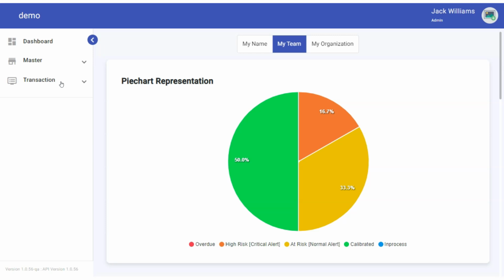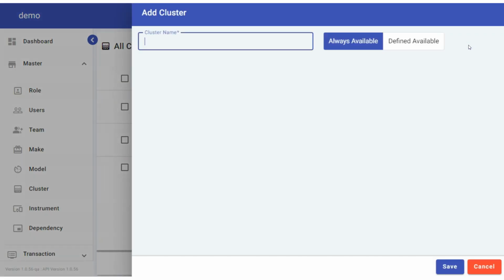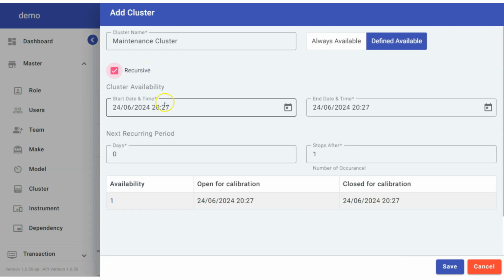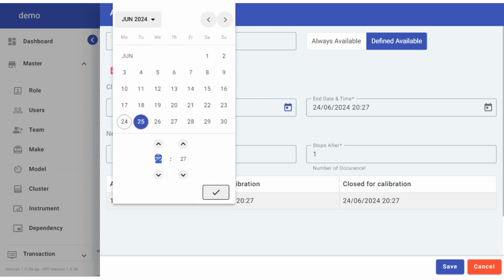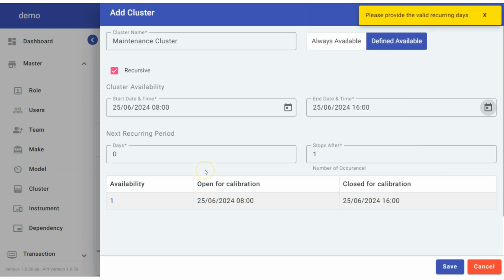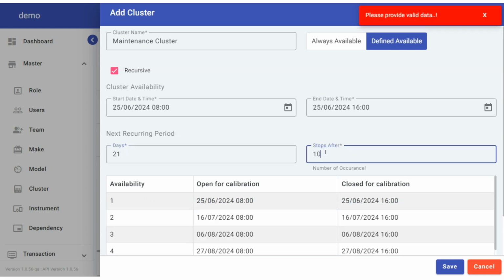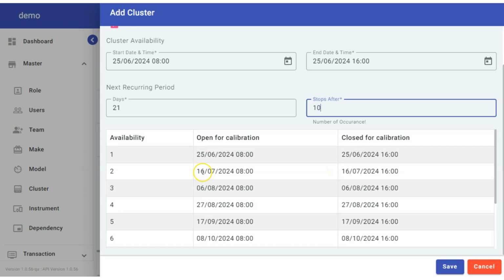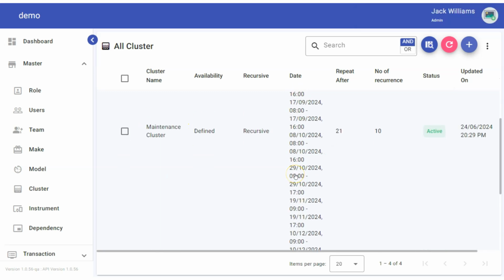GageMakkal: Steps to Add a Recursive Cluster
GageMakkal allows users to create and manage clusters to group multiple instruments/gauges together based on location, ownership, or availability.  Clusters can be of three types

Always Available Cluster: Instruments group in this cluster are always available without any time restrictions.

Non-Recursive Cluster: Instruments group in this cluster have specific availability periods without repetition. Each period is defined separately.

Recursive Cluster: Instruments group in this cluster are available at recurring intervals. You define the start and end times, the recurring period, and the number of occurrences.

Steps to Add a Recursive Cluster
1. Open All Clusters Page:  Navigate to the Cluster menu main menu to open All Clusters management page.
2. Create a New Cluster:  Click the plus sign (+) in the top right corner to create a new cluster.
3. Enter Cluster Name:  Provide a name for the cluster, such as "Maintenance Cluster"
4. Set Availability:  Toggle the option to Defined Available and check the Recursive option.
5. Define Recurring Availability:
• Start Date & Time:  Enter the start date and start time for the first availability period.
• End Date & Time: Enter the end date and end time for the first availability period.
• Next Recurring Period
o Days: Specify the recurring period (e.g., every 21 days).
o Stops After: Specify the number of occurrences (e.g., 10 times).
6. Auto Generated Schedule Table : The system will auto-generate the availability schedule based on the recurring period and number of occurrences.
7. Save the Cluster:  Click "Save" to save the new cluster.